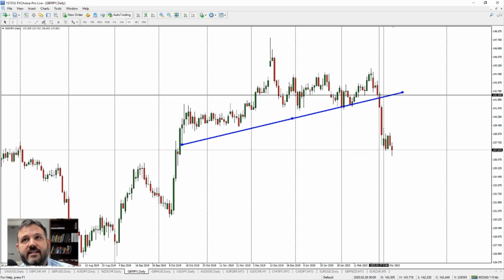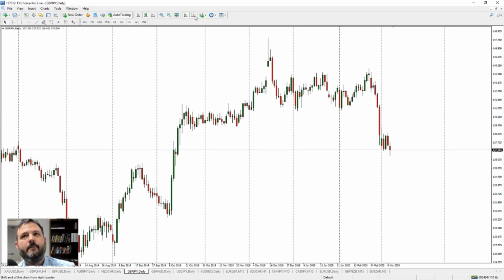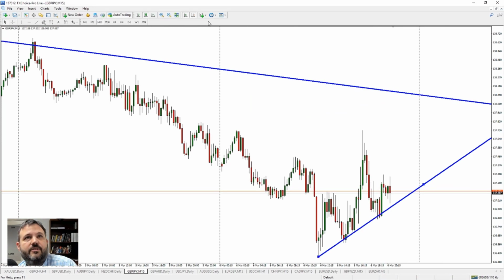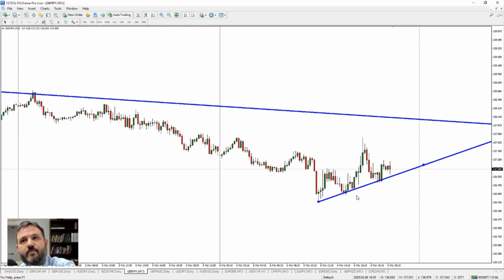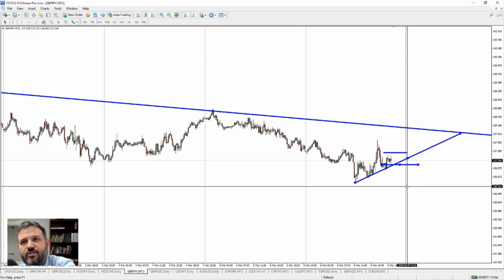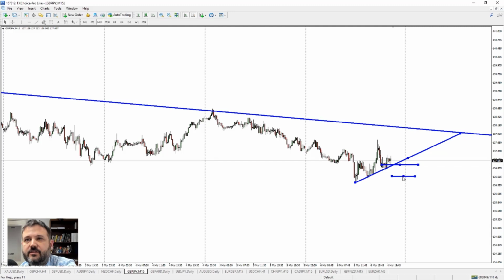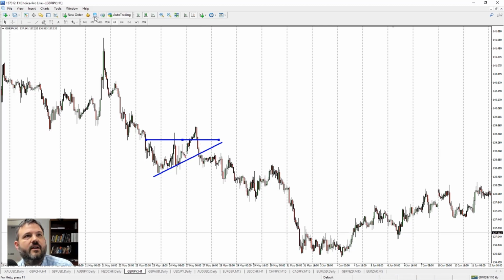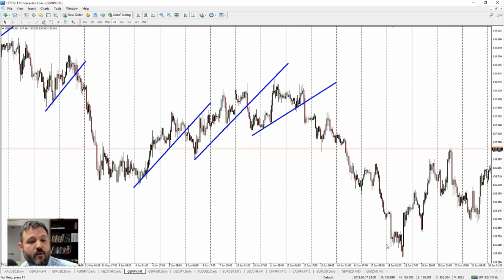Trend Line Trading Strategy Plus Two Obstacles to Avoid